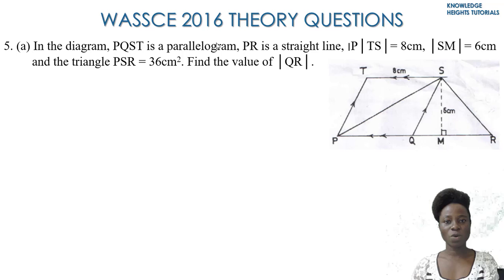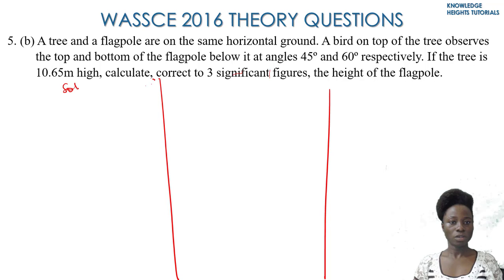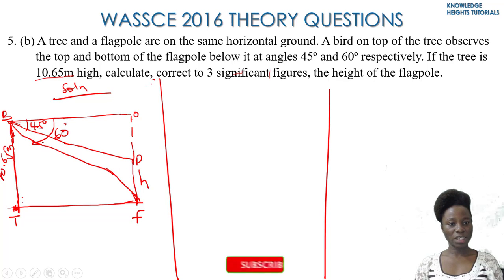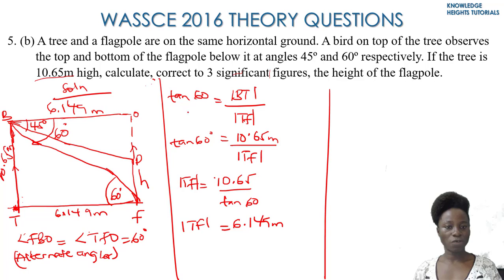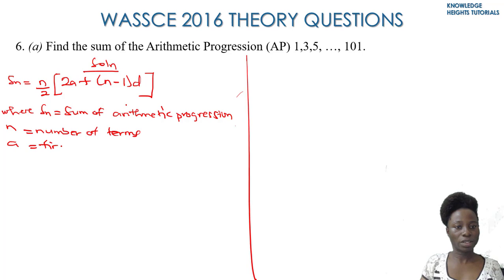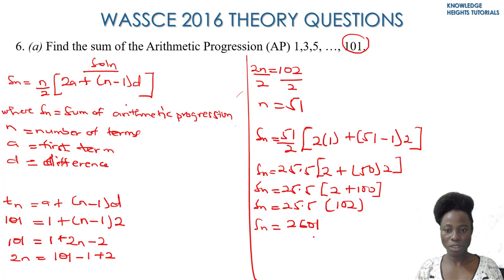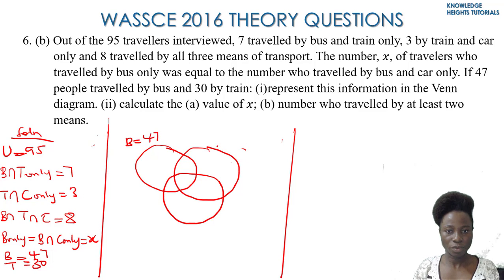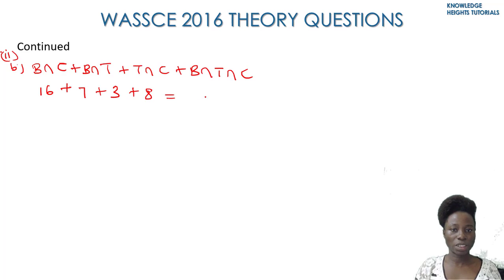WASSCE 2016 Core Mathematics Theory Questions 5 & 6